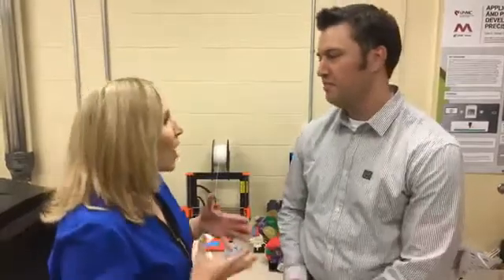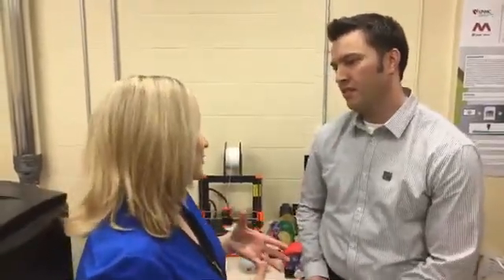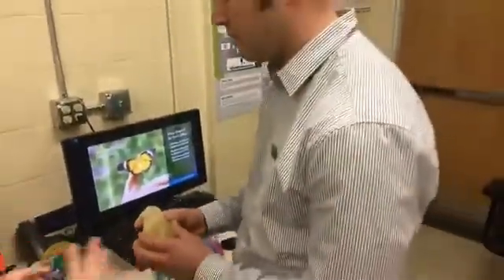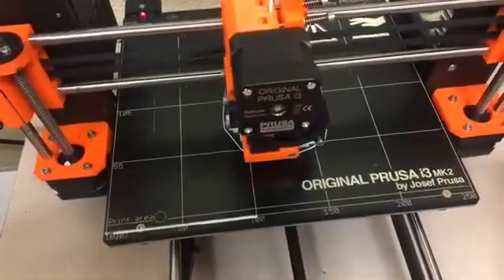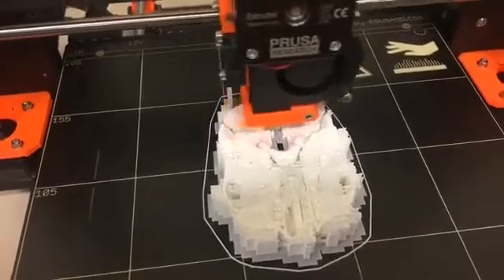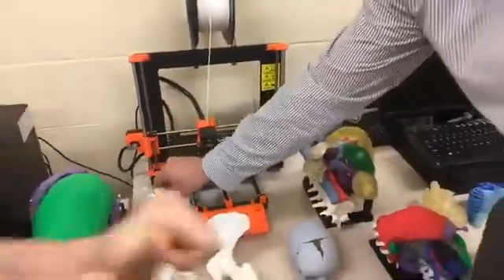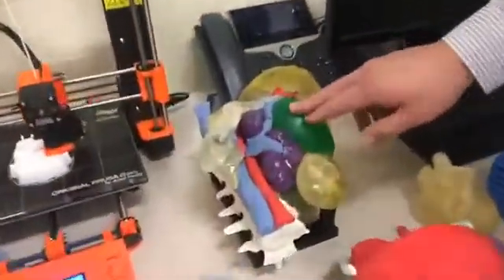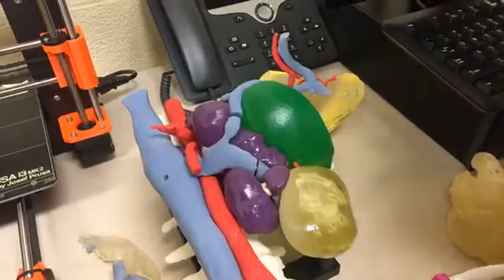Facebook LIVE Q&A - How 3D Printing is Improving Care at Children's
LIVE Q & A with Children’s 3D Printing Coordinator - See how 3D-printed models are improving care at Children’s.